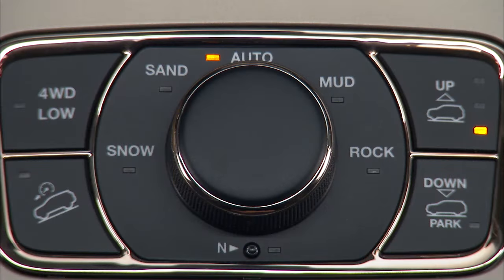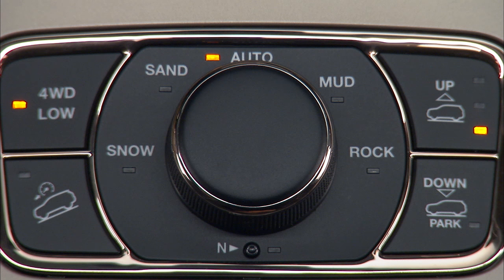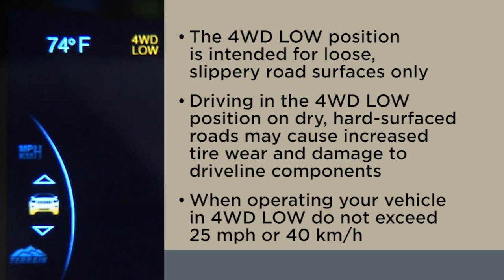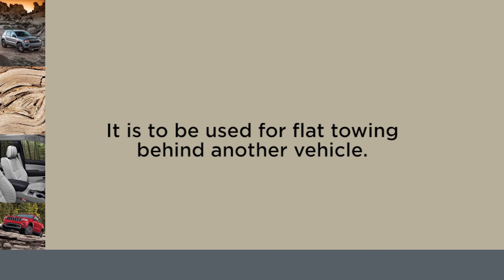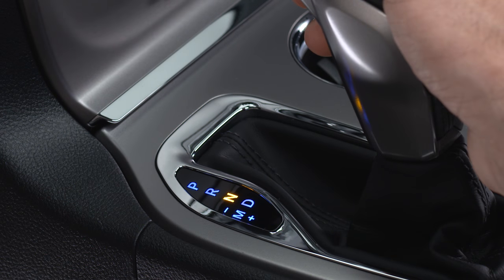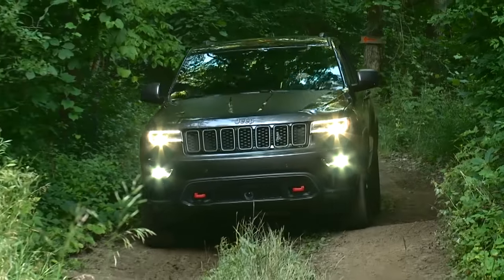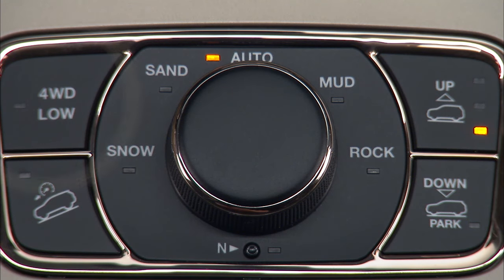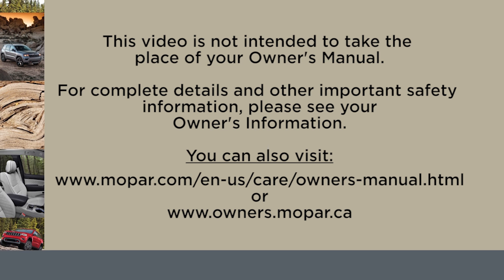Four Wheel Drive Operation | How To | 2019 Jeep Grand Cherokee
Your 2019 Jeep Grand Cherokee may be equipped with the Quadra-Trac I or Quadra-Trac II  4X4 system.  The Quadra-Trac I 4X4 system automatically shifts power from the front to the rear. If equipped, Quadra-Trac II system allows you to place the transfer case in 4WD LOW or 4WD HI manually when traction or terrain dictate.